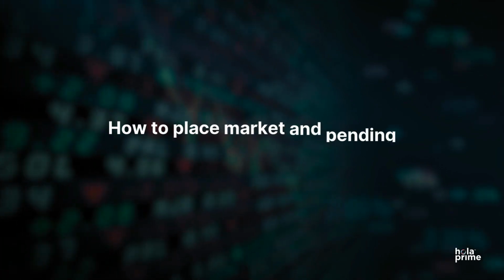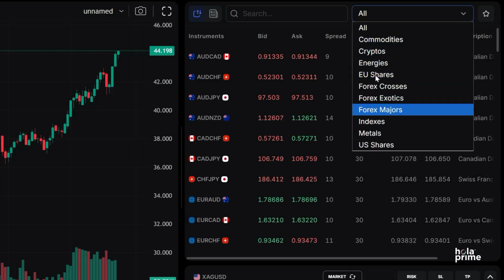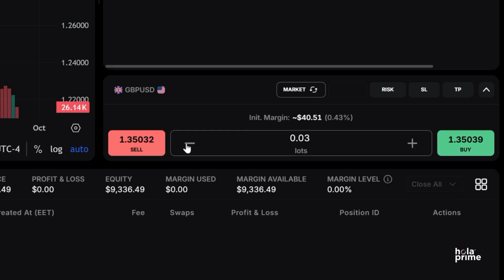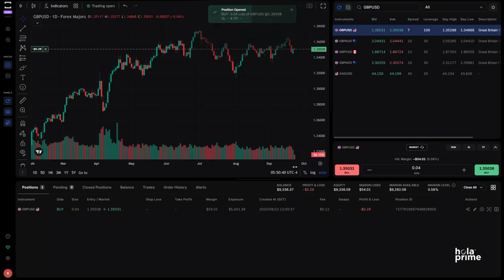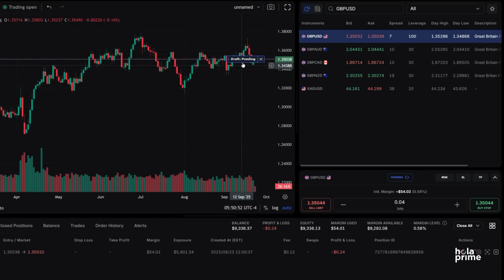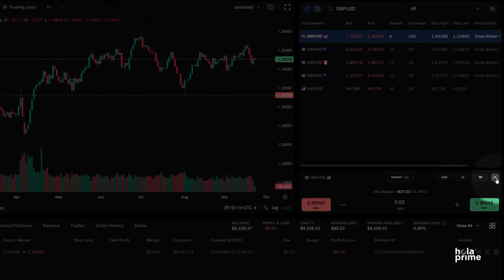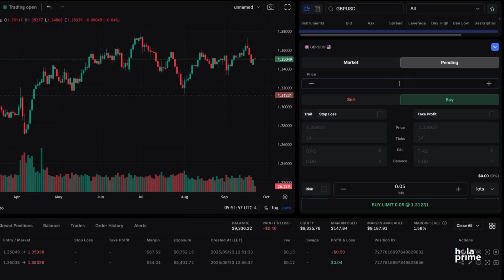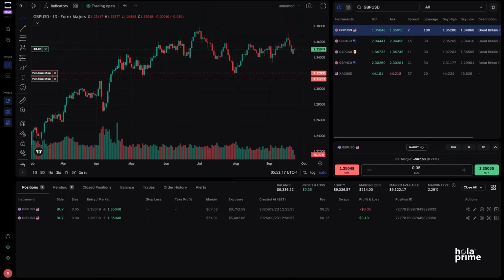How to Place Trades on TradeLocker (Full Step-by-Step Tutorial)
Learn exactly how to place market and pending orders on TradeLocker in this easy, step-by-step tutorial. 💻📈

In this video, we’ll cover everything from selecting your trading pair to adjusting lot sizes and confirming your trades. Whether you’re a beginner or an experienced trader, this guide walks you through every detail so you can confidently start placing trades.

⚡ What You’ll Learn:
✅ How to use the TradeLocker order panel
✅ How to set up pending orders (Buy Limit / Sell Stop / etc.)
✅ How to enable one-click trading
✅ The difference between market and pending orders